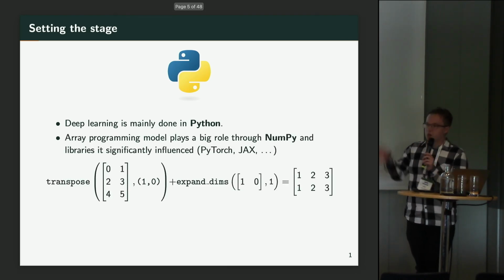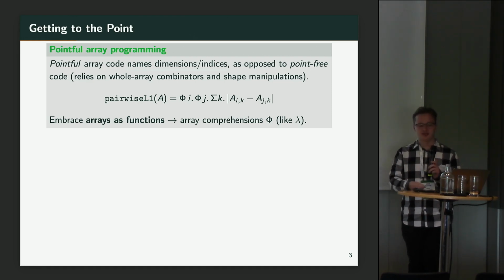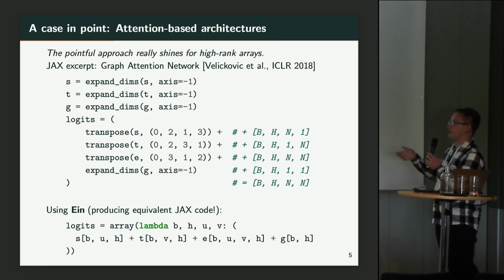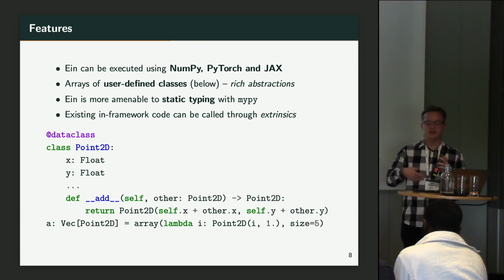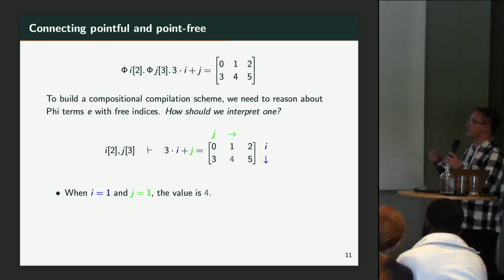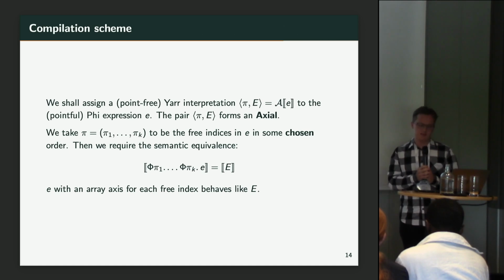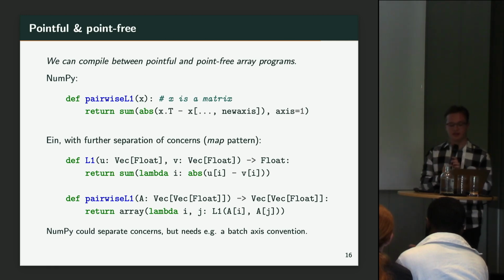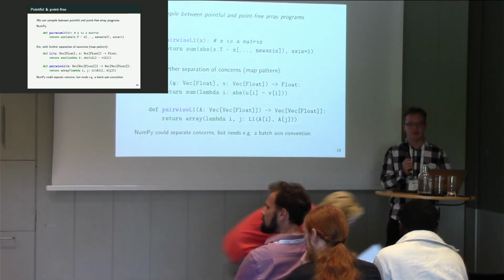[ARRAY24] Escaping the Pointless: Embedding Pointful Array Programming in Python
Escaping the Pointless: Embedding Pointful Array Programming in Python (Video, ARRAY 2024)
Jakub Bachurski, and Alan Mycroft
(University of Cambridge; University of Cambridge, UK)

Abstract: Multidimensional array operations are ubiquitous in machine learning. The dominant ecosystem in this field is centred around Python and NumPy, where programs are expressed with elaborate and error-prone calls in the point-free array programming model. Such code is difficult to statically analyse and maintain. Various other array programming paradigms offer to solve these problems, in particular the pointful style of Dex. However, only limited approaches - based on Einstein summation - have been embedded in Python. We introduce Ein, a pointful array DSL embedded in Python. We also describe a novel connection between pointful and point-free array programming. Thanks to this connection, Ein generates performant and type-safe calls to NumPy with potential for further optimisations. Ein reconciles the readability of comprehension-style definitions with the capabilities of existing array frameworks.